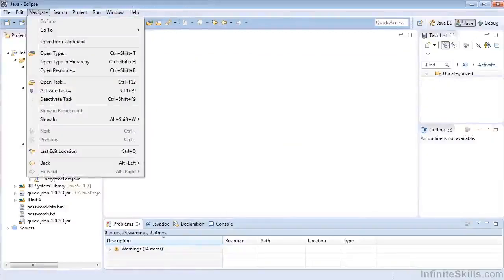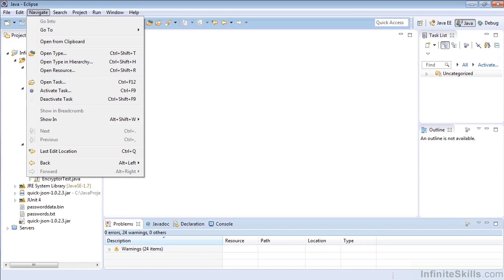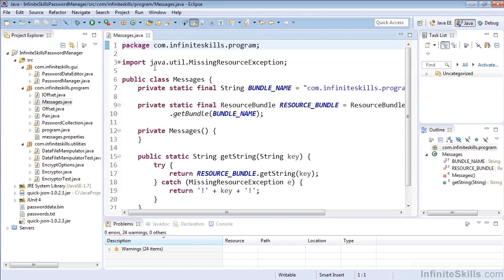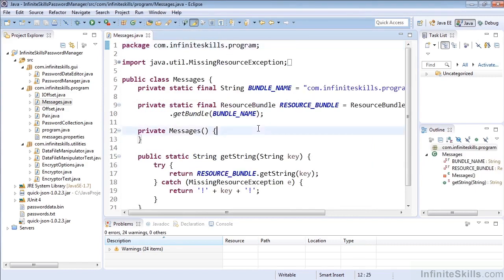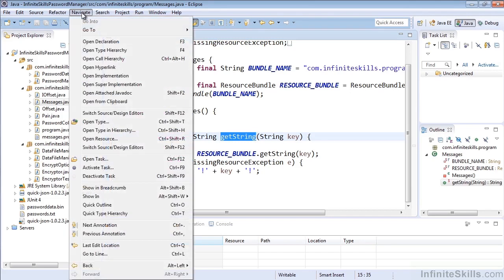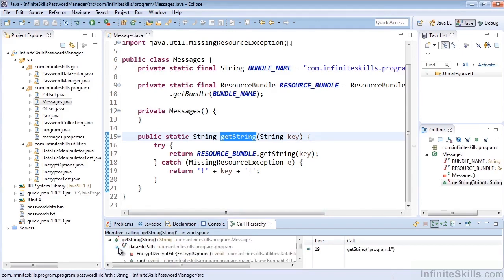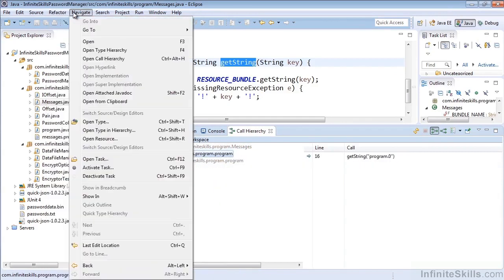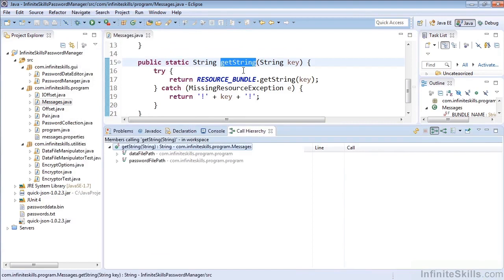03 Open Resource And Open Call Hierarchy